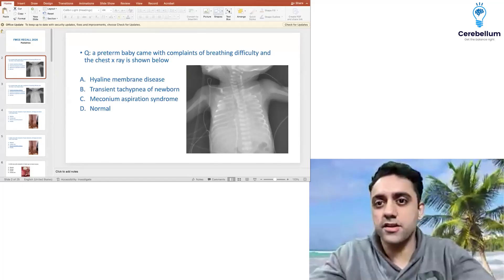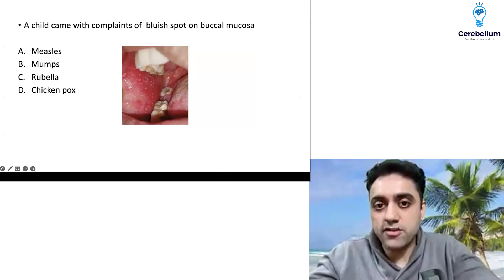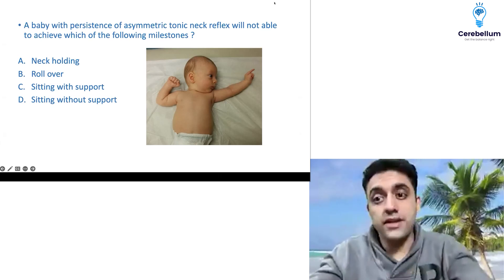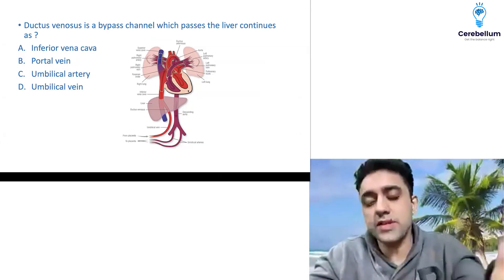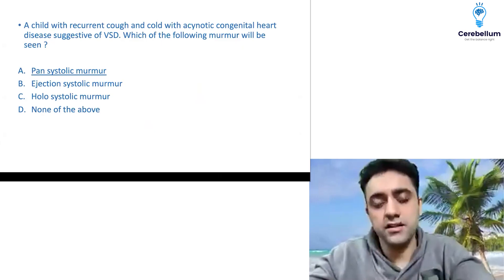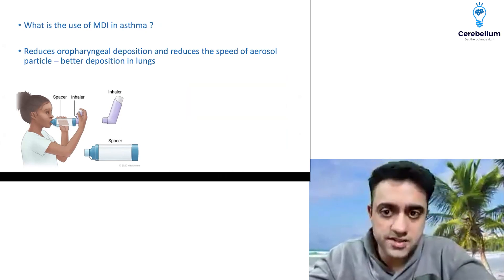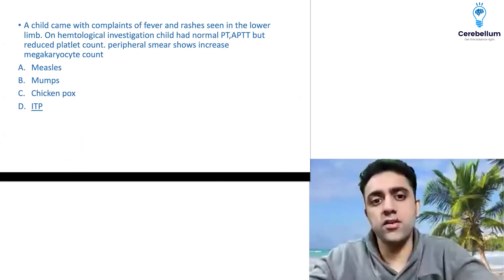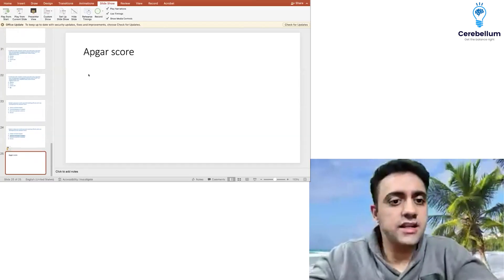FMGE Jan 2026 Pediatrics Recall by Dr. Anand Bhatia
In this video, Dr. Anand Bhatia discusses the Pediatrics recall questions from FMGE January 2026, focusing on high-yield, image-based and clinically relevant concepts commonly asked in FMGE exams.

This session highlights how concept clarity + PYQ revision plays a crucial role in FMGE success.
Best wishes to all FMGE aspirants from the Cerebellum team!

👉 Watch till the end for expert insights and exam-oriented tips.

Cerebellum Academy
An Institute For The Students by The Teachers